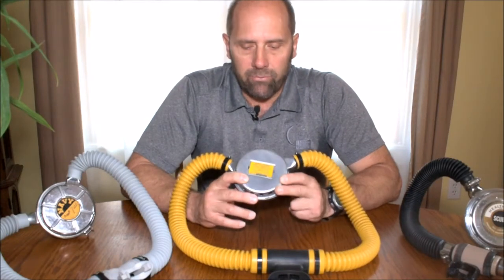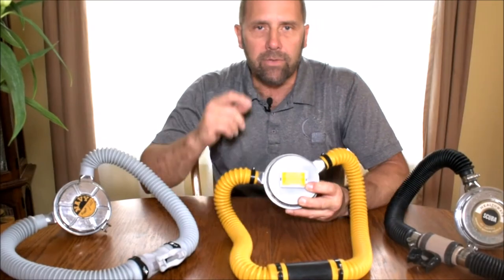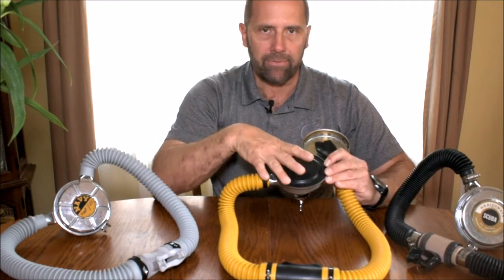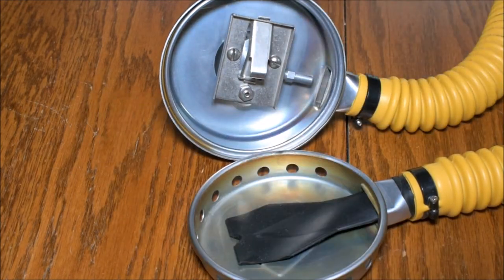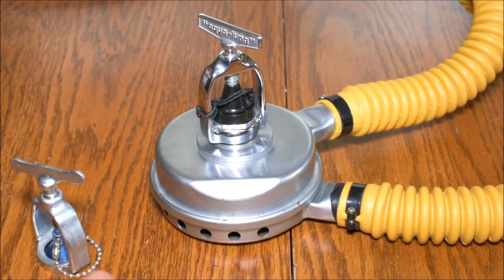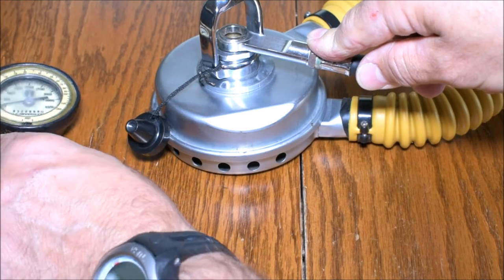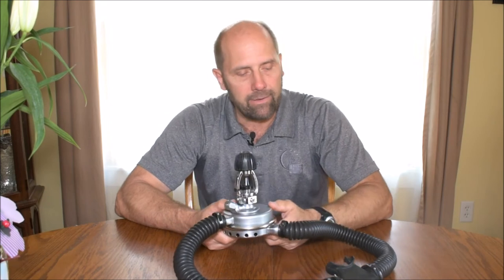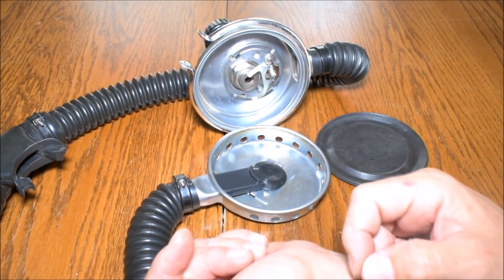Double Hose Scuba Regulator basics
Using a double hose Scuba regulator is different than a modern regulator and so along with this video you need to do some research. Vintage Scuba diving can be a fun and enjoyable experience provided you familiarize yourself with the gear you are using and the technique necessary to use it safely.  I am including links to a few sites that deal only with vintage Scuba. You can look around at their stores and find tons more stuff for vintage Scuba diving than what I mentioned in my video.

It helps my channel as I get credit for any purchase made within 24 hours. Very Cool!

My new Nikon camera:

Scuba knife for your daily shark encounters:

Suunto dive Computer:

Here are some goodies from my wish list to help me produce better videos. What do you guys think?
Metal detector

Diver Don